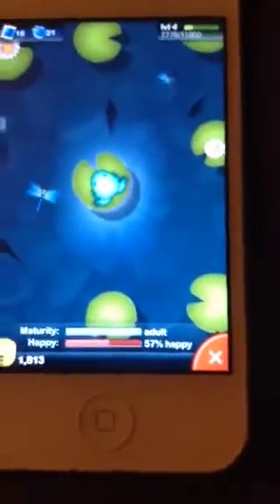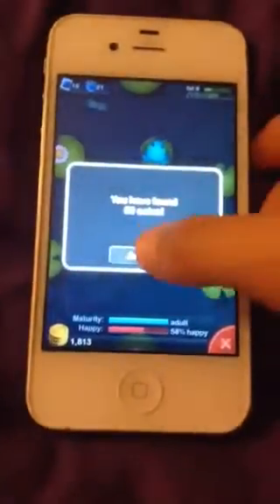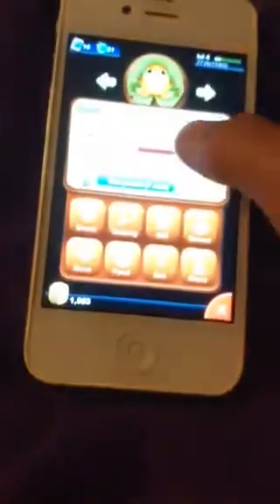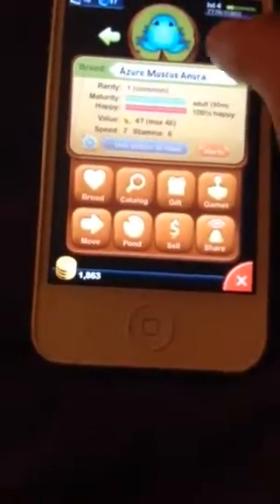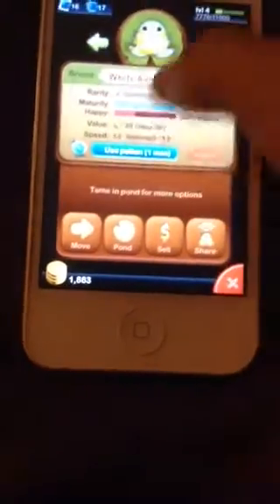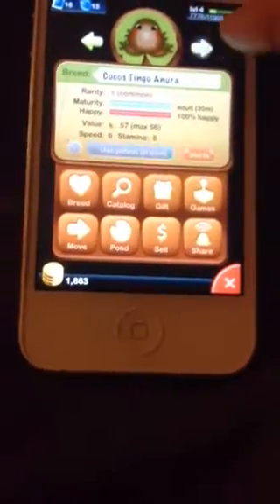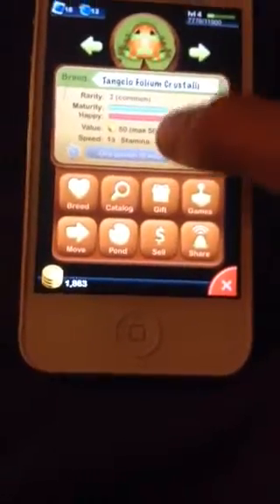How to make your poket frog fully grown